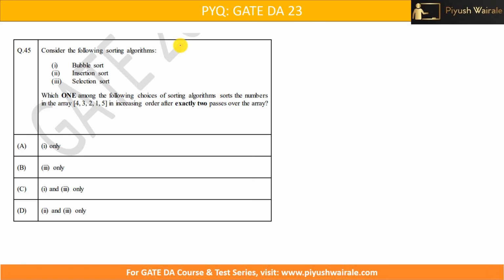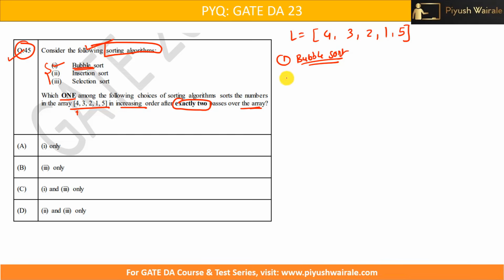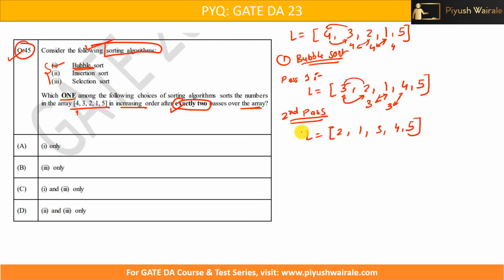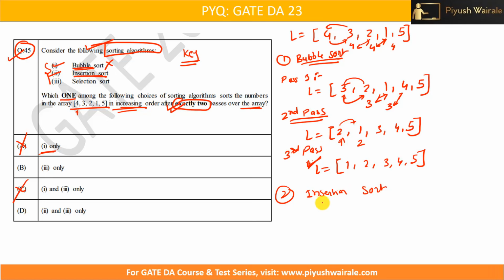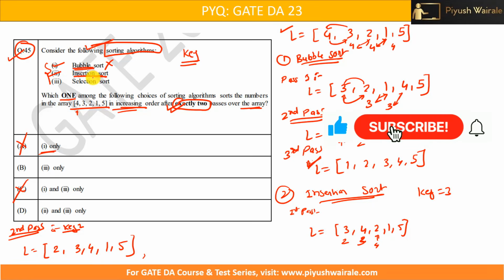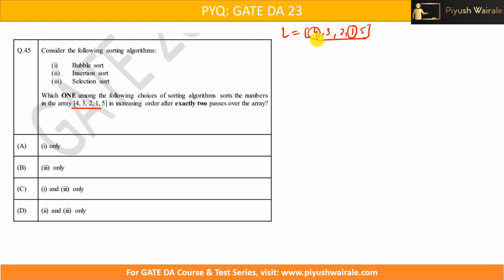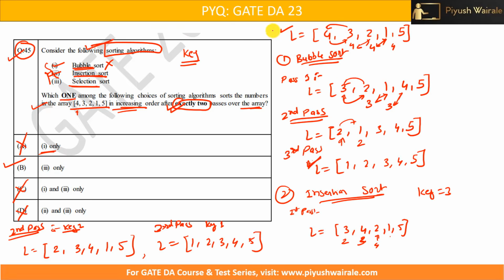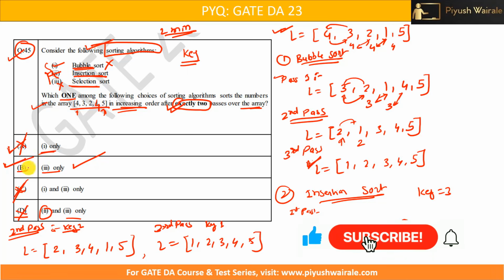GATE DA 2024 Solution : Q45 | GATE Data Science Previous Year Questions-Solutions | Python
Each video is designed to help you:
✔ Strengthen fundamentals

## 🌐 Learning Resources